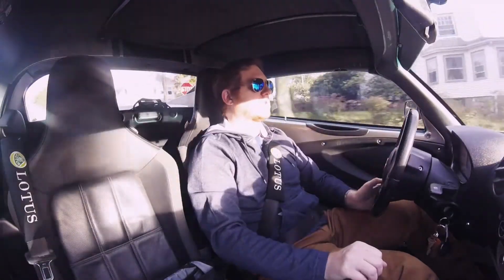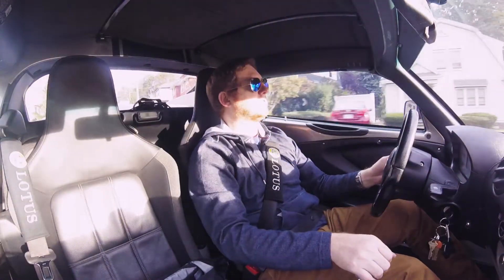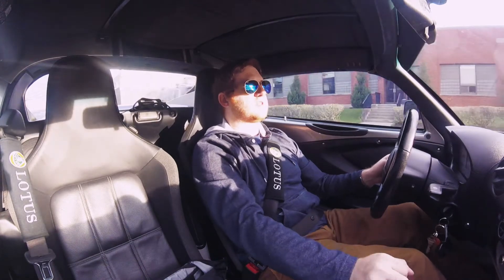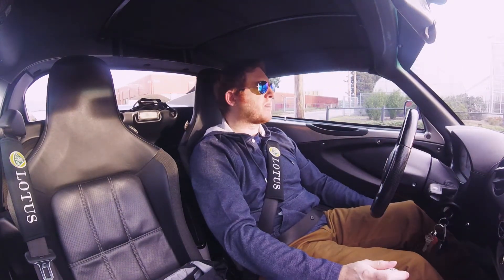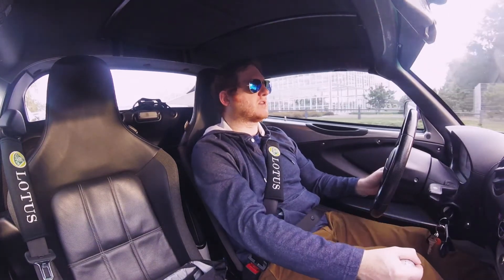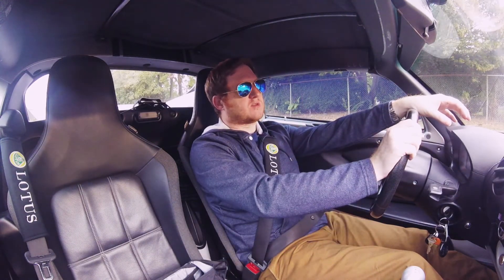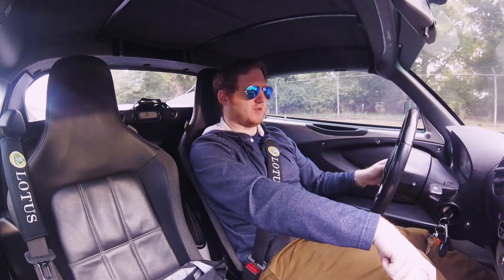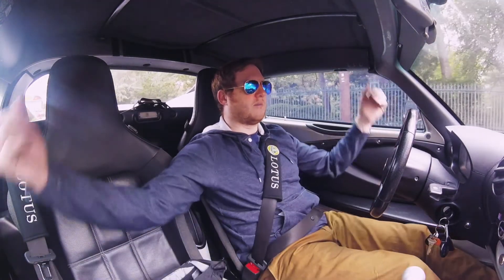How to Buy a Lotus Elise: 5 Common Problems You Should Know About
5 Common Problems You Should Know About the Lotus Elise

Part Three in the Little Lost Lotus Buyer's Guide!

These are five things that nobody tells you before you buy a Lotus Elise, and these are things you should know when embarking on the buying process.

In this video I cover five very common Lotus Elise issues that you should know about when you start shopping. These range from the common radiator issues, indicator lamp issues, sticky airbag covers, oil-line recalls, and more.

All of the issues I talk about here are common, and none of them should really be deal-breakers….that said, they may seem strange when you first encounter them, and this video is meant to help alleviate any apprehension you might have if you come across one of these issues, and to give you a little extra bargaining power if you do come across one of them.